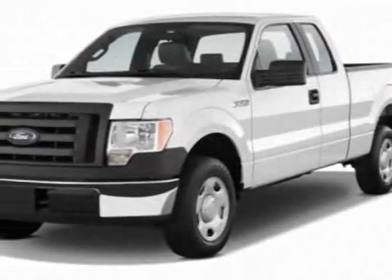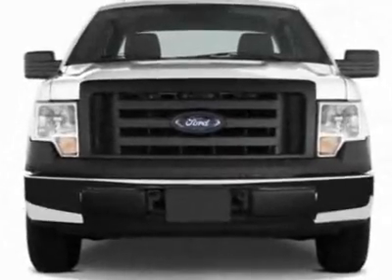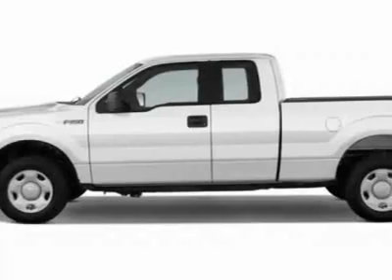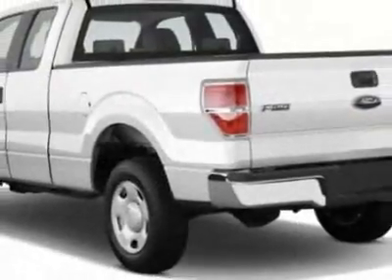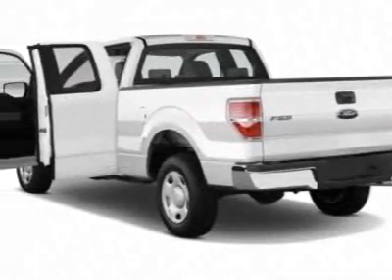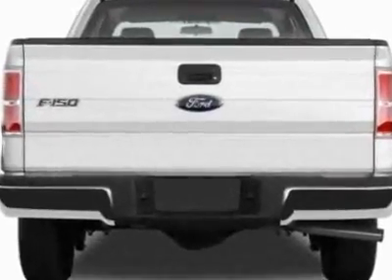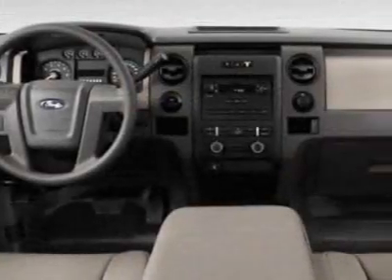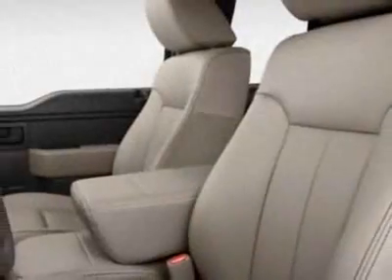2012 Ford F-150 4WD SuperCrew 145" Lariat Truck - Watertown, MA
Watertown Ford, Watertown, MA - EcoBoost, Lariat Chrome Package, Lariat Plus Package